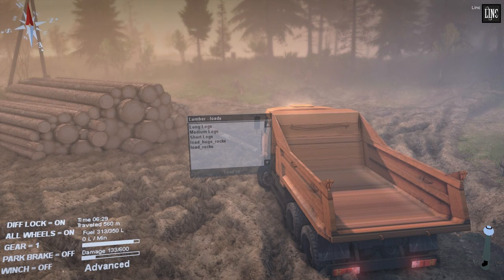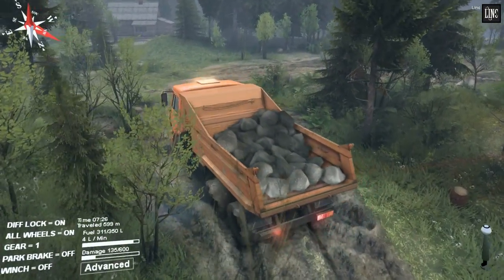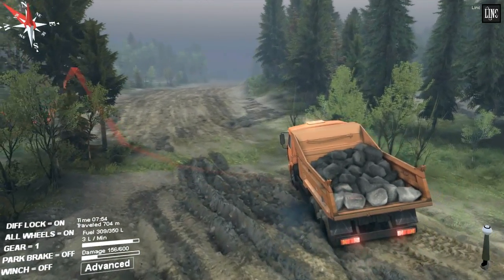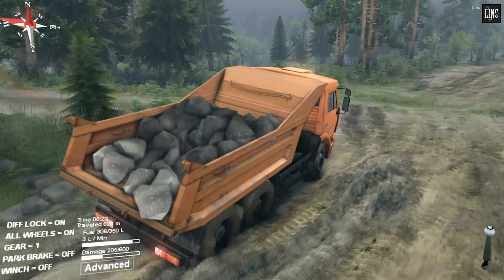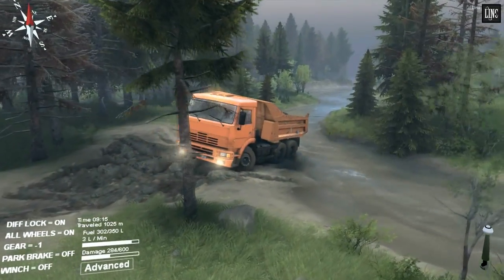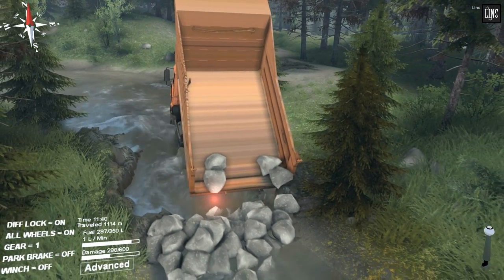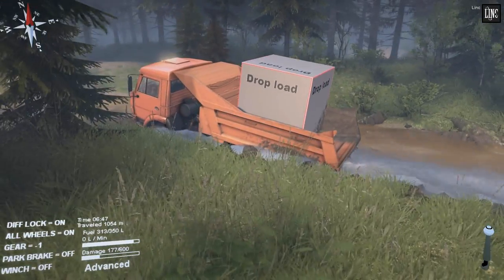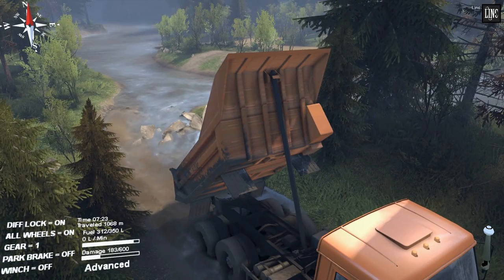Spin Tires - Creating a dam in the river using rocks!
I have had a couple request to try this, so here we go. I used two mods for this, first mod is to get a dumper on the back of the kamaz so we can actually dump rocks in the river. And the second mod gives you the option to load rocks at the lumer yard. Check it out.